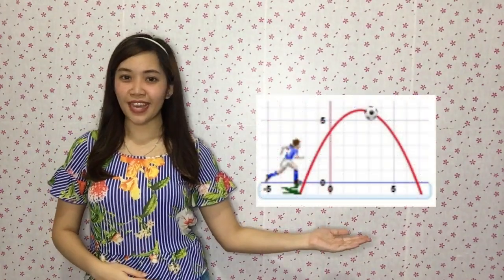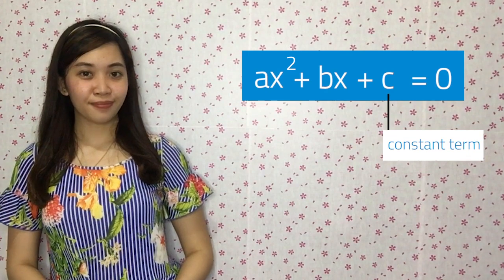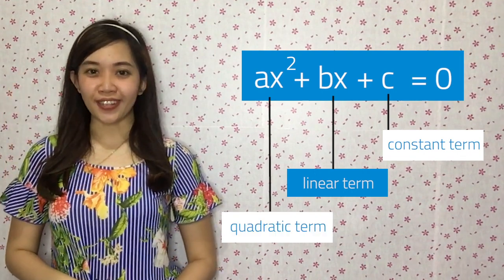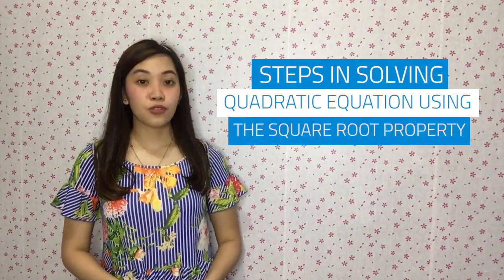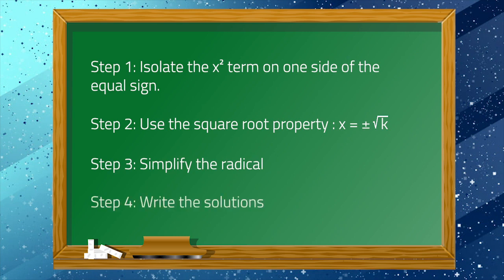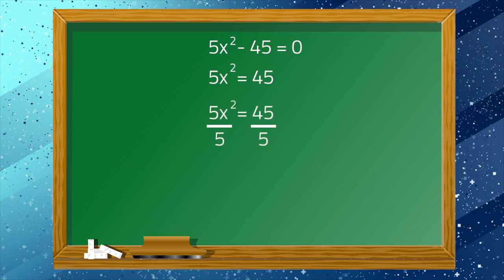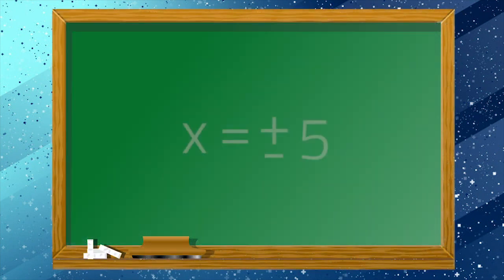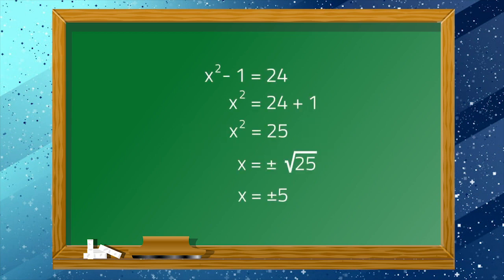[TEACHER VIBAL] Math Wednesdays: Solving Quadratic Equations Using the Square Root Property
Hello, dear students! Are you having fun learning with us? Here is an updated version of our Teacher Vibal: Solving Quadratic Equations Using the Square Root Property episode with Teacher Tin. Join us in learning and let's all have a numberful Wednesday!

Experience magical learning at home with Vibal's Happy Homeschool program! Enrollment is still ongoing. to learn more.